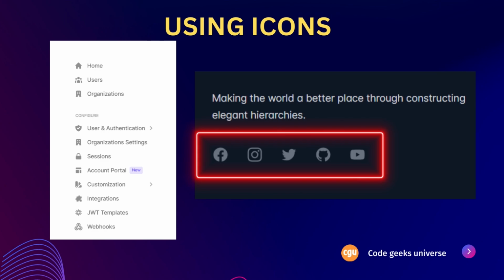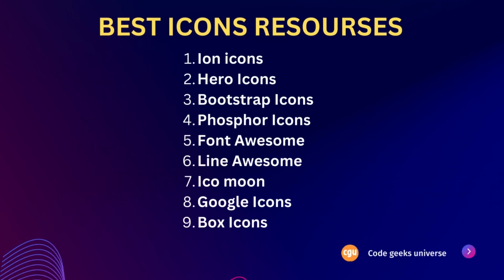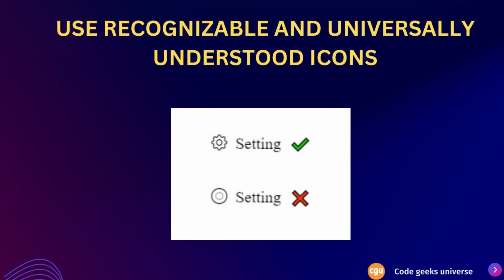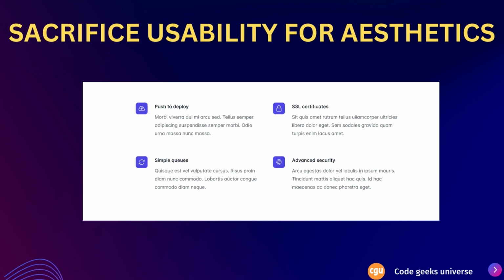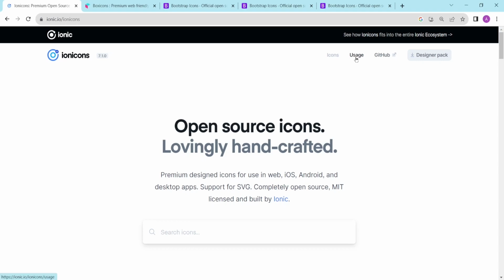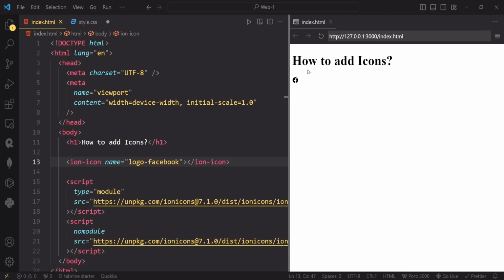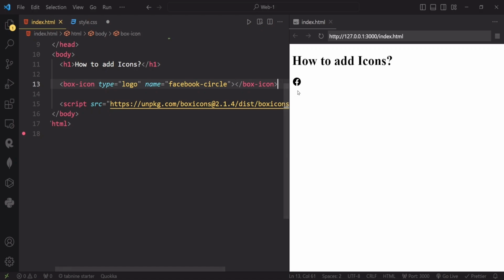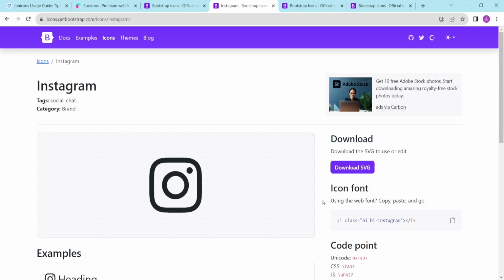How to add Icons ? | Full Stack Web Development | Web Development Tutorial#27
In this video, we're diving into the fascinating world of icons. Icons are essential for enhancing the visual appeal and usability of your website or application. Whether you're a seasoned developer or just starting your coding journey, understanding how to add icons effectively is a valuable skill.

In this comprehensive tutorial, we'll cover everything you need to know about incorporating icons into your projects. From selecting the right icon type to utilizing popular icon libraries, we've got you covered. You'll also learn the do's and don'ts of icon usage, ensuring your designs are top-notch.

Icons can convey complex ideas with simplicity, making your user interfaces more intuitive. So, join us on this icon-filled adventure and level up your web development skills!

Ready to get started? Let's add some flair to your projects with icons! 💻🎨✨